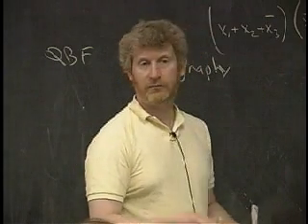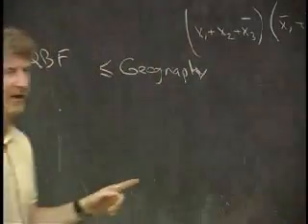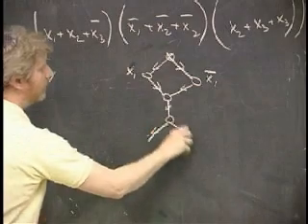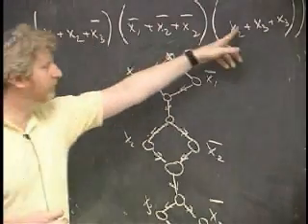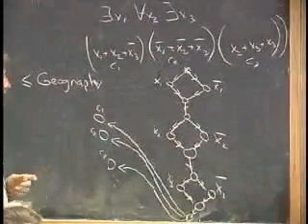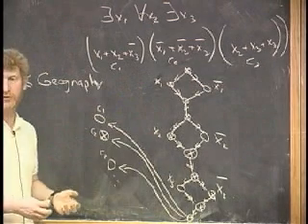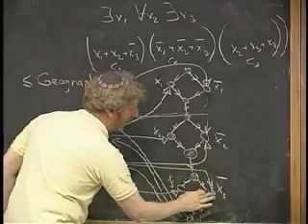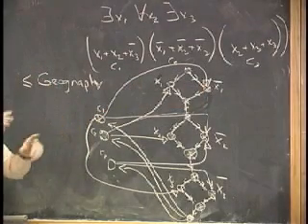Lecture 15 - Complexity Theory, Quantified Boolean Formula (Part 8/10)